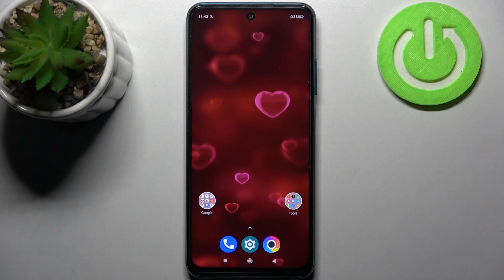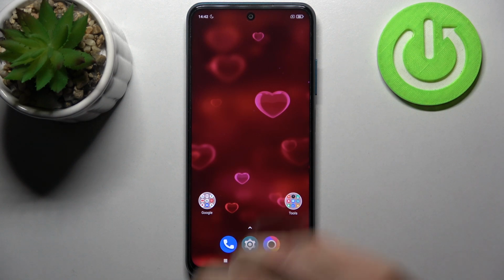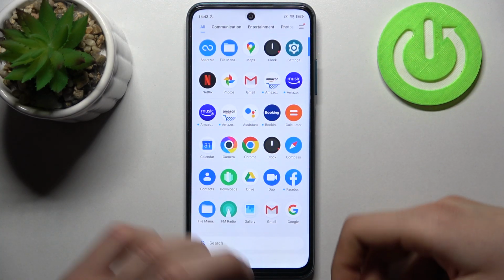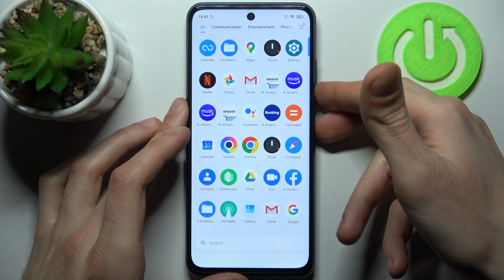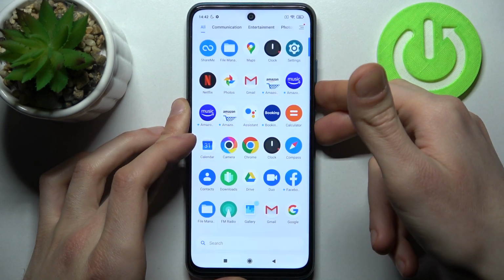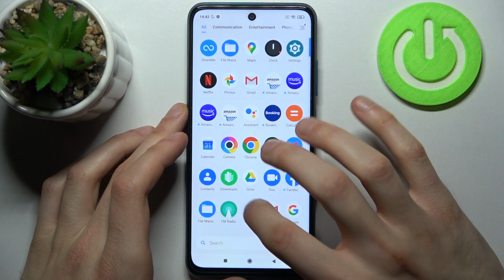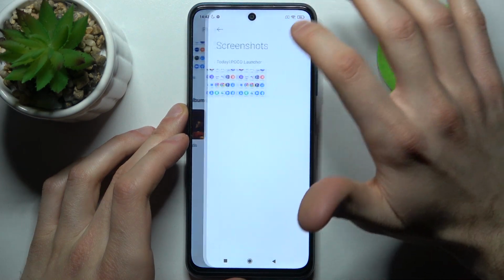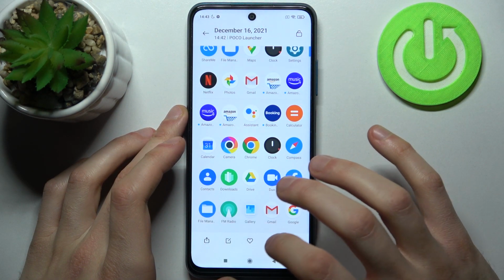How to Take Screenshot on POCO M3 Pro - Capture Screen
Find out more info about POCO M3 Pro:
Most smartphones have the same or similar methods for taking screenshots, if you have used a XIAOMI device before you shouldn't have any problems, but if not, let's watch this video and find out how to take screenshots on POCO M3 Pro. This device offers three different ways for taking screenshots - we will show you one of them - so, follow our steps and find out how to use the physical keys to use the traditional method of taking screenshots. If you want to discover all methods, you should visit our YouTube channel.

How to take screenshot on POCO M3 Pro? How to save screenshot on POCO M3 Pro? How to capture screen in POCO M3 Pro? How to find screenshot folder in POCO M3 Pro? How to find screenshots in POCO M3 Pro? How to use side keys to take screenshot in POCO M3 Pro?